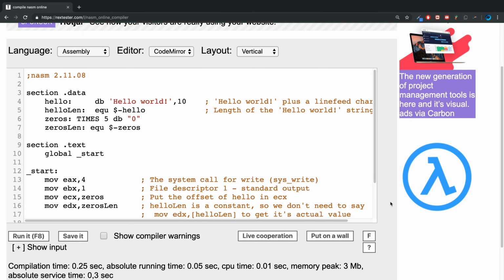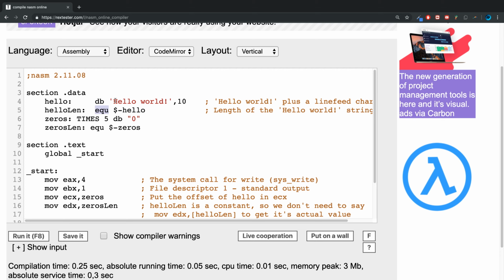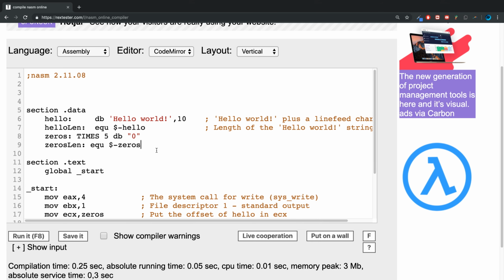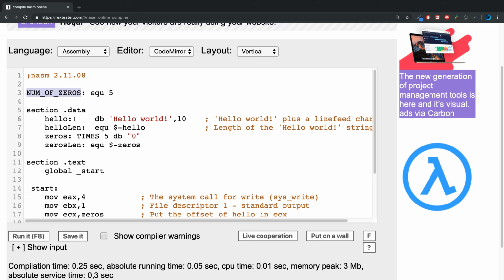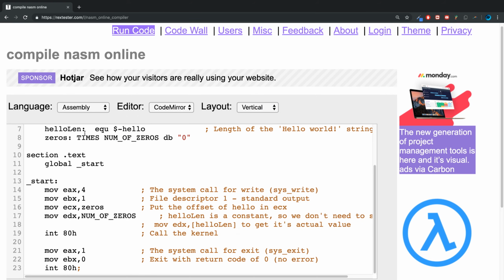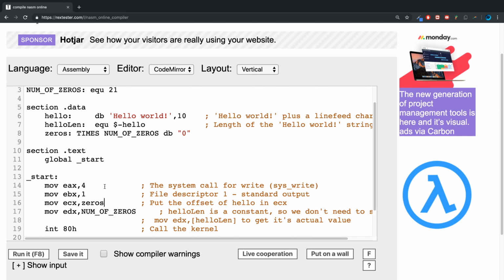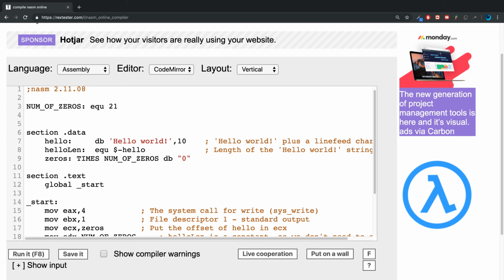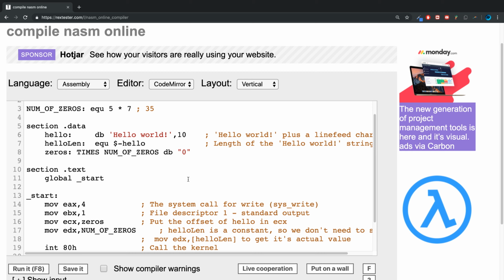EQU Command - Assembly Programming